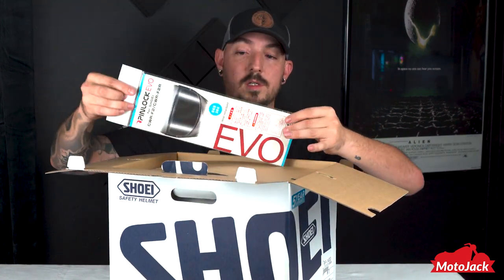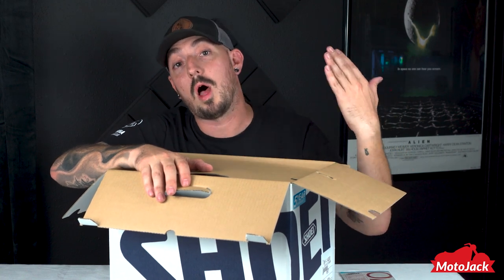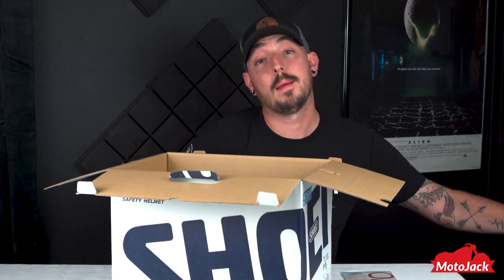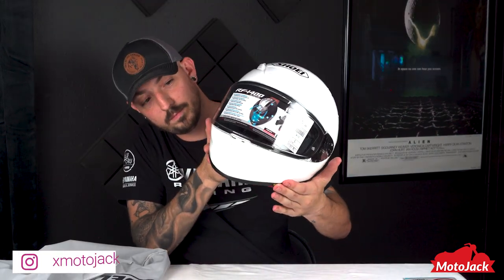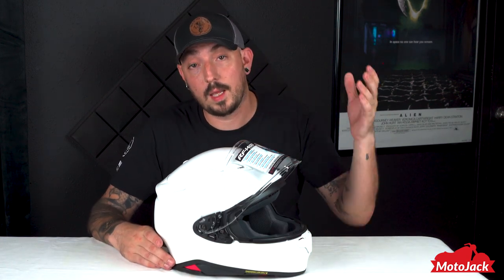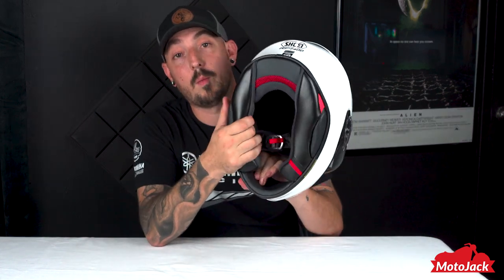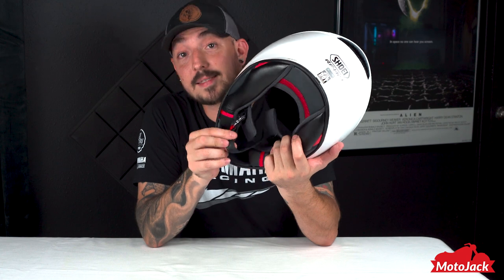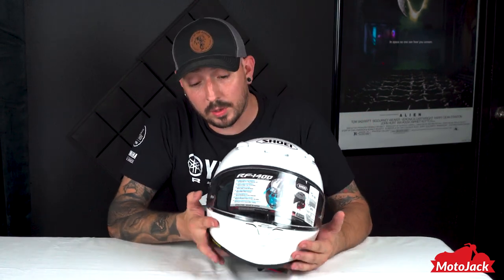Best Shoei Helmet to date?? - RF1400 Review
My dad needed a helmet that he could fit eyeglasses in, and this is the one I recommended. Let me know what you think of Shoei and their lineup.

Ride your ride, and most importantly, ride safe!